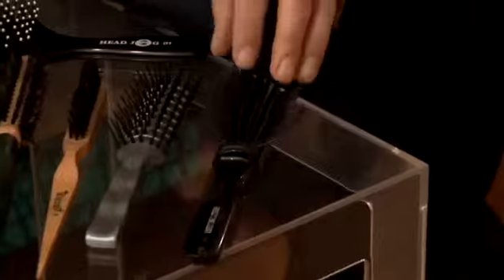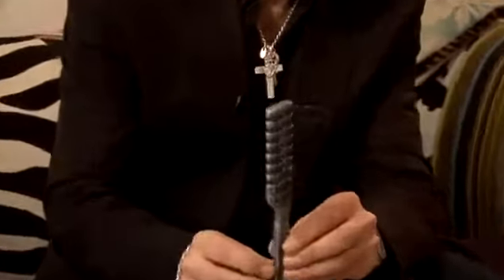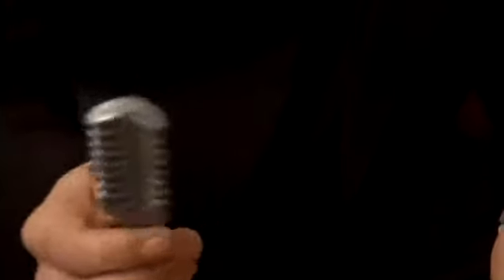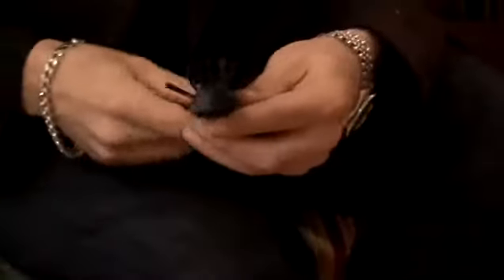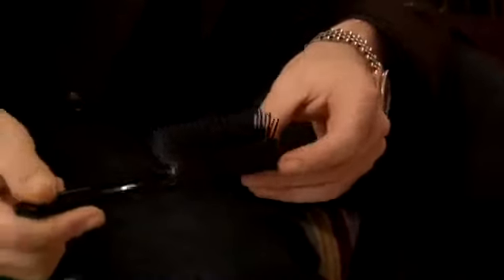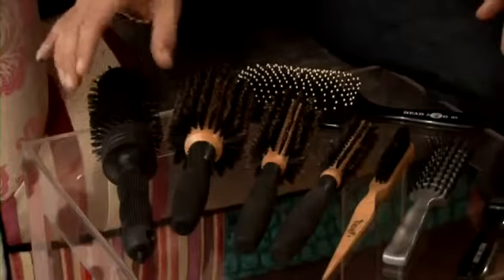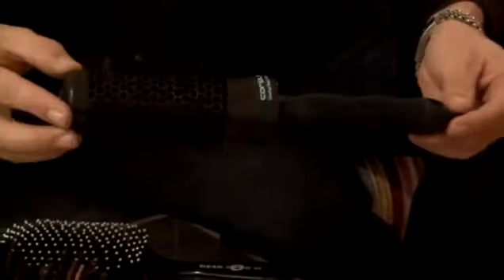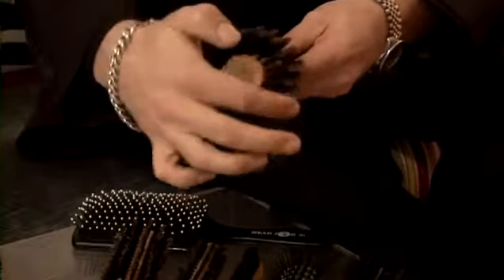How To Get The Right Brush For Your Hair Type